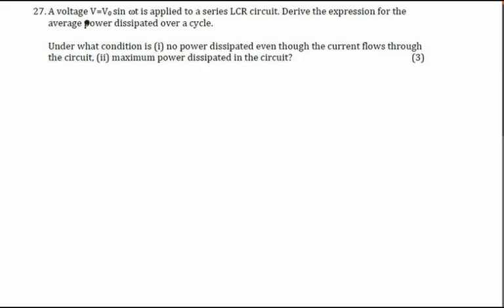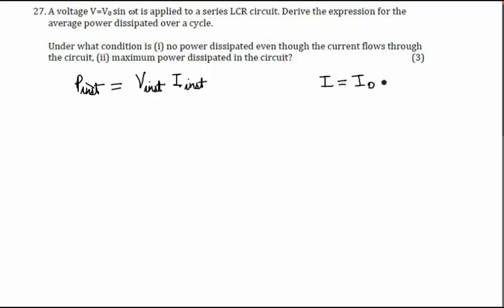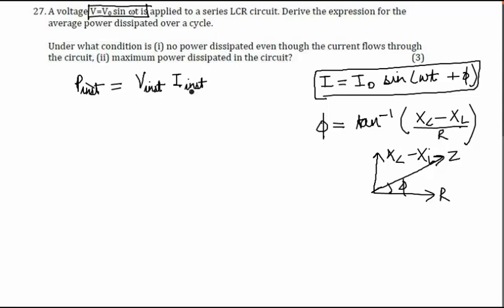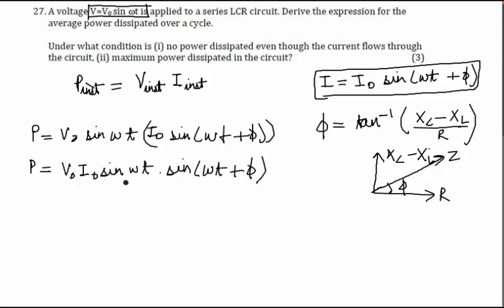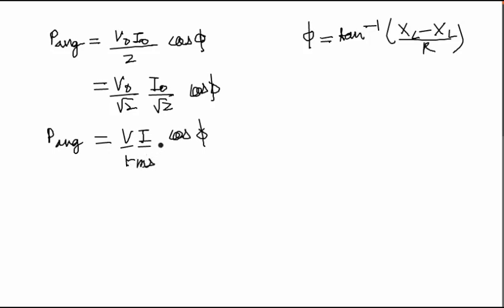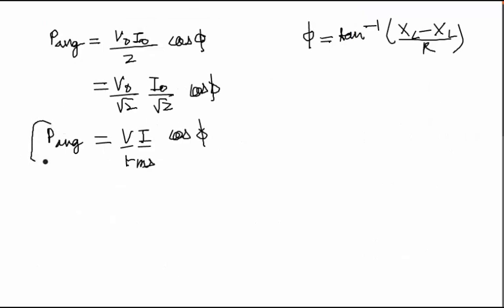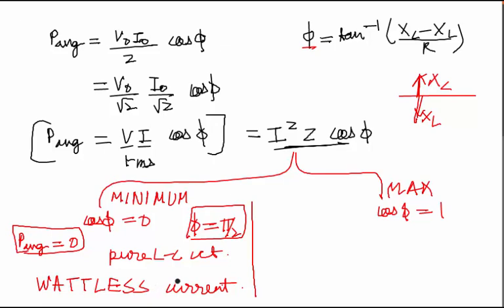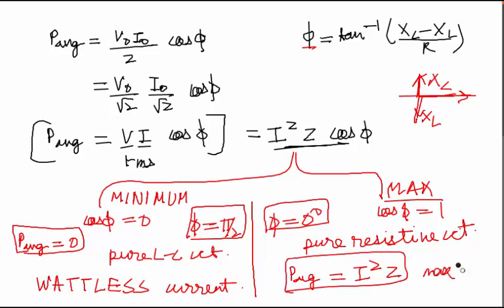CBSE Board Papers Class 12 - 2014 - Physics - Question 27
Question - A voltage V=V0 sin t is applied to a series LCR circuit. Derive the expression for the average power dissipated over a cycle.
Under what condition is (i) no power dissipated even though the current flows through the circuit, (ii) maximum power dissipated in the circuit?